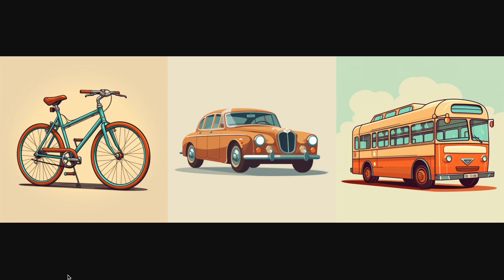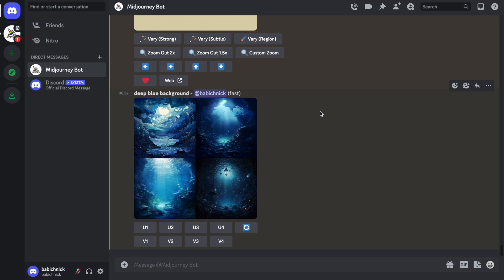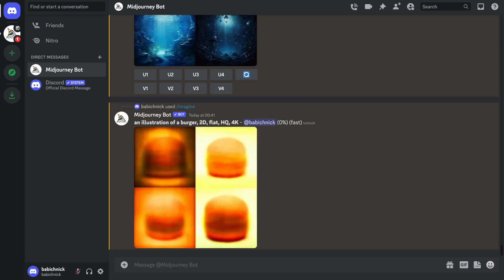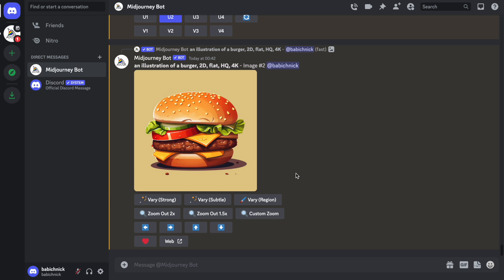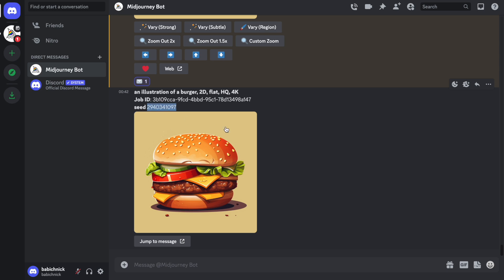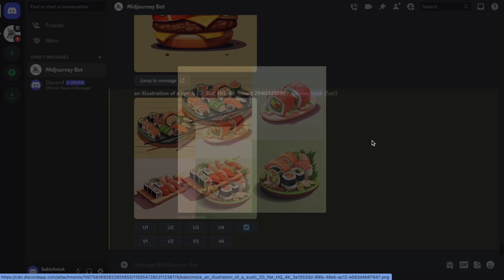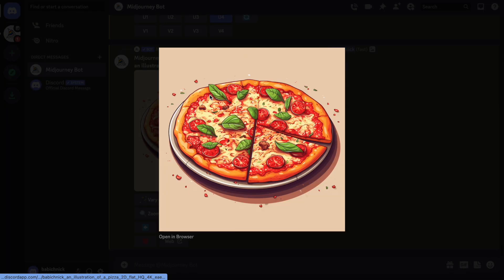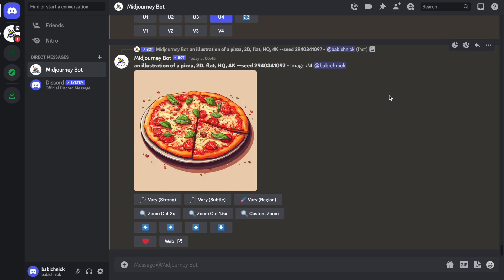Generating images with the same style using Midjourney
In this tutorial, I will show you how to use Midjourney to generate a set of photos or illustrations that will have similar visual attributes. You will learn what is a seed number and how you can use it in your design process.